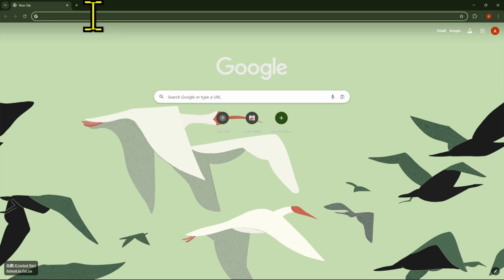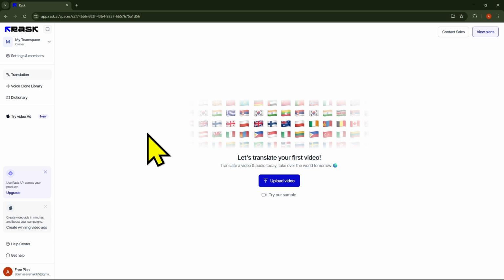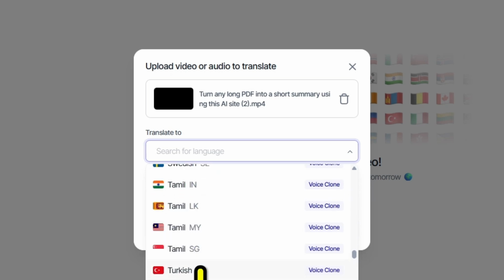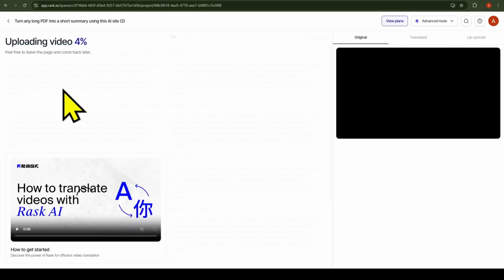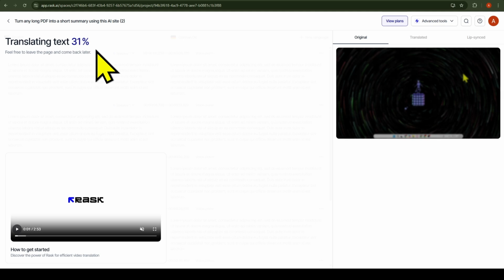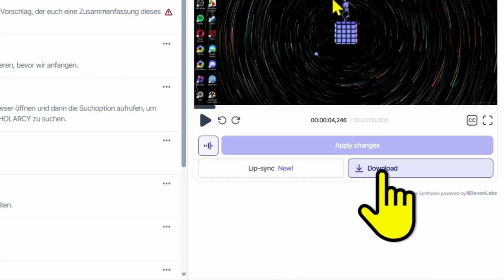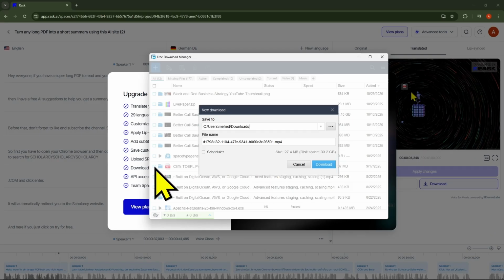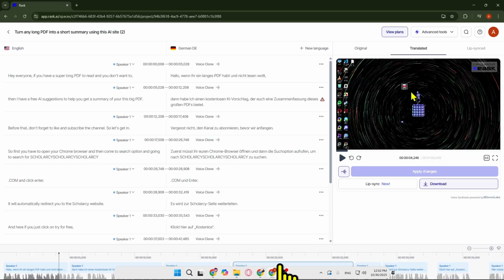How to Translate Any Video Using AI Free & Easy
Want to watch any video in your own language? This free AI tool can translate videos automatically into English or Bengali — with subtitles or even dubbed voice!

In this video, you’ll learn how to:
• Upload any video
• Translate it instantly using AI
• Download or share the translated version

💡 Perfect for creators, students, or anyone who watches videos in other languages.